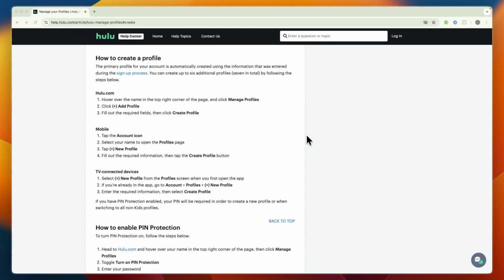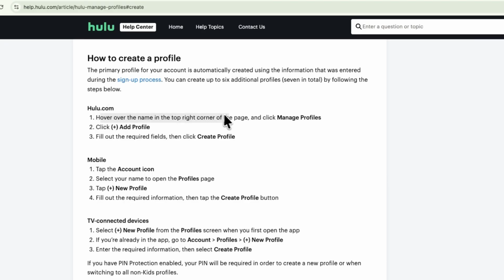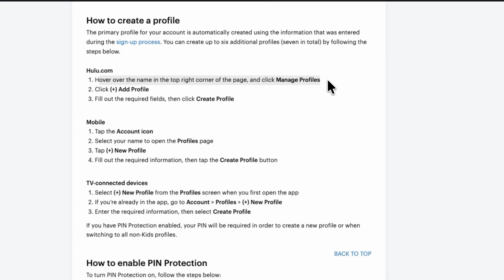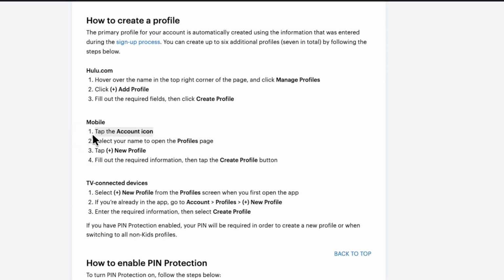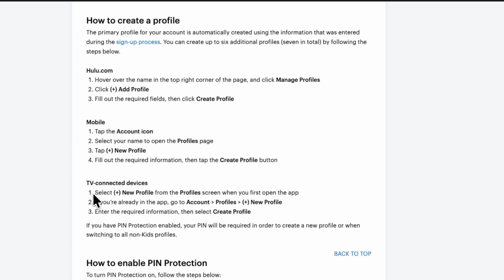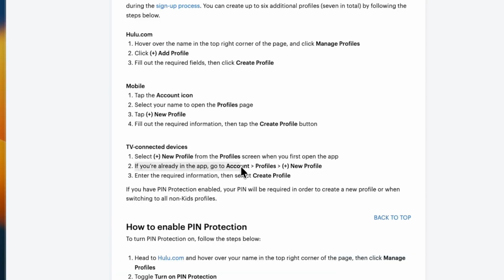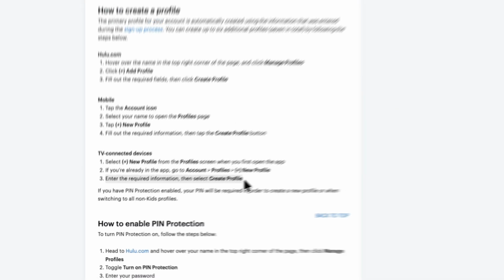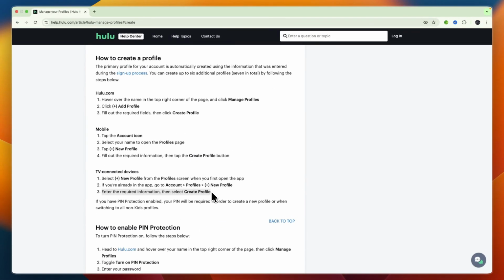How To Add Profile On Hulu - Step by Step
In this video I'll show you How To Add Profile On Hulu.